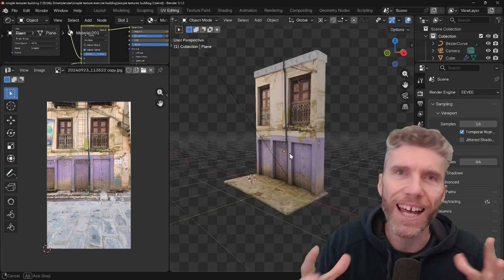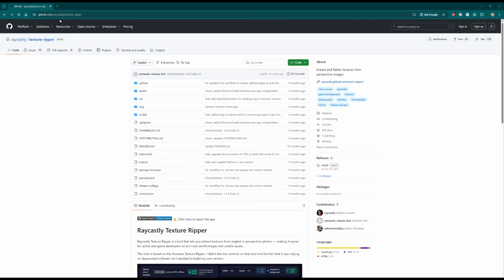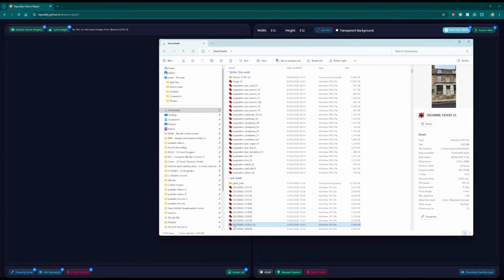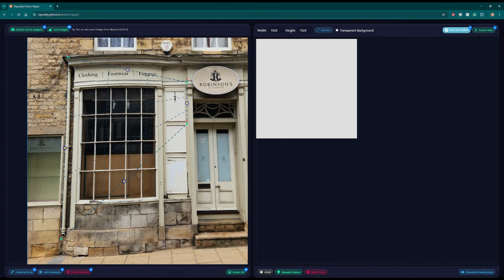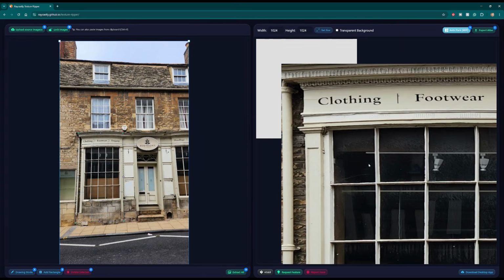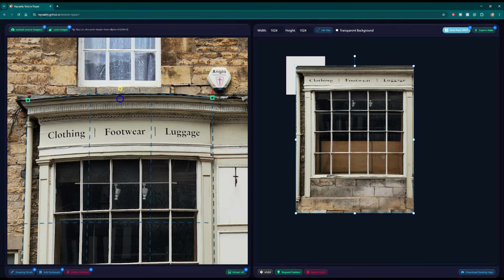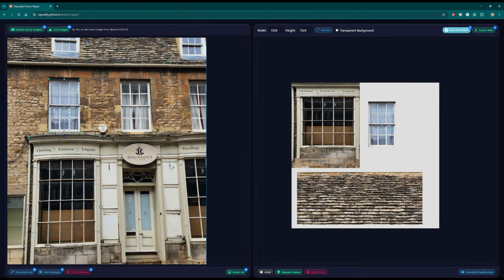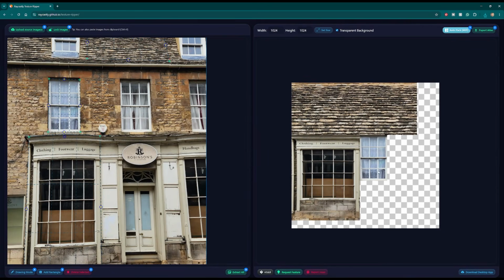Turn BAD, Warped Photos into Perfect Texture Atlases (Free)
Stop wasting time trying to manually straighten and fix warped textures in Photoshop! In this tutorial, we’re looking at an incredible, 100% free browser tool called Raycastly.

If you’ve ever found the perfect reference photo online but couldn't use it because of a bad angle or distorted perspective, this workflow is a game-changer. We will walk through how to easily rip, unwarp, and flatten images directly in your browser to create perfectly packed texture atlases for your 3D models and game development projects.

Whether you are building low-poly environments in Blender, optimizing mobile game assets, or just want a faster workflow than Shoebox or Photoshop, this free tool is a must-have for your toolkit.

MY COURSES:
My Complete Blender Creator single course only $28